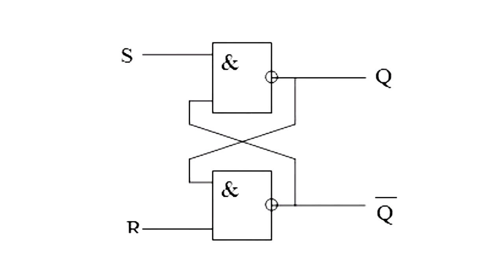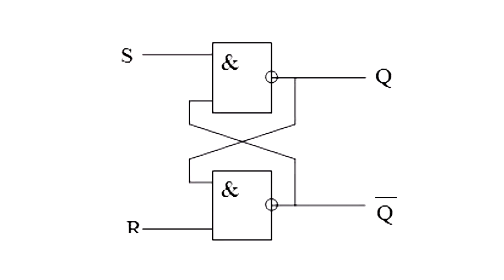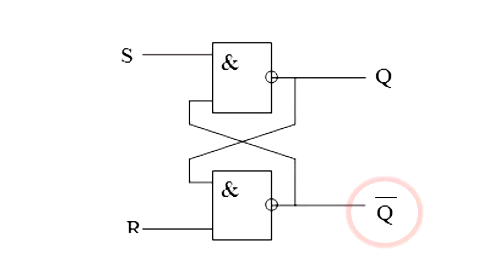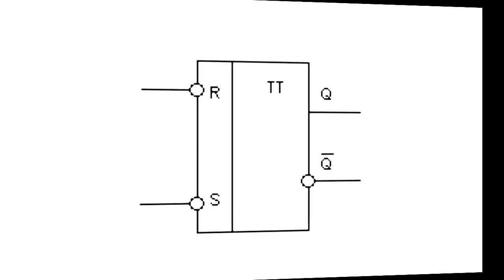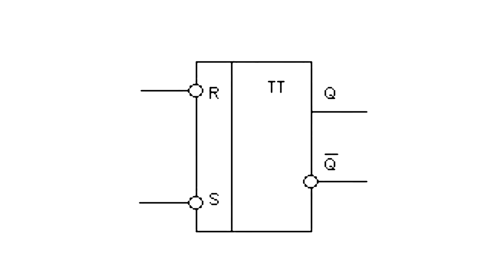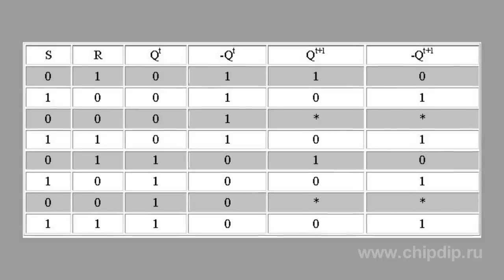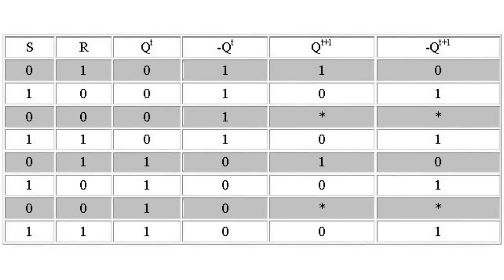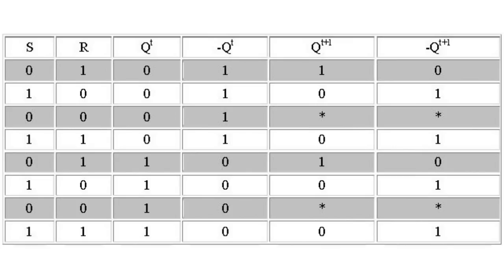RS Flip Flop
RS Flip FlopRS flip flop is a latch that is most commonly used in digital devices. It consists of two cross-coupled NOT gates.The figure shows an RS flip flop circuit consisting of two NAND elements. The flip flop has two inputs called S and R respectively. The S input stands for Set. The R input stands for Reset. The two flip flop inputs are shown as Q and Q with a line. The letter Q with a line on top reads as non-Q. The line above the name of any input or output indicates that it is inverse. In reference designation the Set and Reset inputs of the RS flip flop are shown as circles. The names of the inputs come with a line on top. This means that these inputs are inverse. Therefore the RS flip flop not only has an inverse output - both of its inputs are also inverse. We consider the inputs inverse because the active signal for each of them is at low logical level. Such explanation is rather conditional. In RS flip flops both, inverse and non-inverse inputs are permissible. Both the variants would be correct.Let's look at the operation of an RS flip flop. For correct operation of the flip flop we need to supply a mark to each of its inputs. To change the stable condition of the flip flop into a different one, we need to supply a short zero signal to one of the flip flop's inputs. When zero is supplied to the Set input the flip flop's condition changes to one. When signal is supplied to the Reset input, the flip flop goes to zero.Simultaneous supply of two zeros to both the flip flop's inputs is not possible, since in this case it is impossible to predict how the flip flop would react. In between signals, when one is observed on the two inputs, the flip flop retains the earlier set condition. If both the inputs have one, the set condition of the flip flop is retained until power is supplied in the circuit. We can use the flip flop this way to store information. After the power supply is disconnected all the information is lost. If the power supply gets disconnected, the flip flop is set to a random position at the moment of such disconnection (before the initial input impulses are received). This position actually depends upon the element of the flip flop that turned out to have the highest performance. An RS flip flop can also be built using 2 NOR logic gates. The operation of the flip flop is the same as with NAND, but the setting and resetting of the flip flop occurs when a logic 0 is supplied.